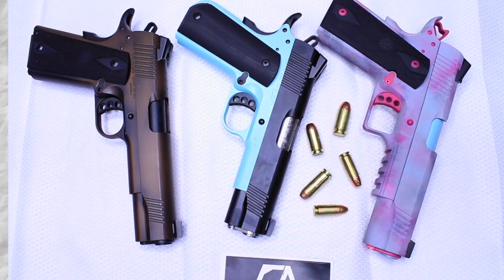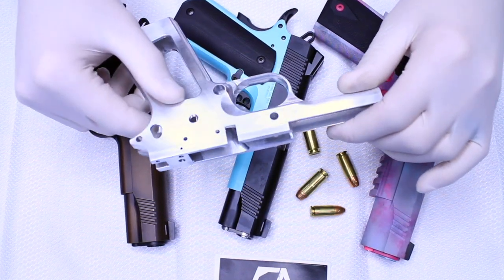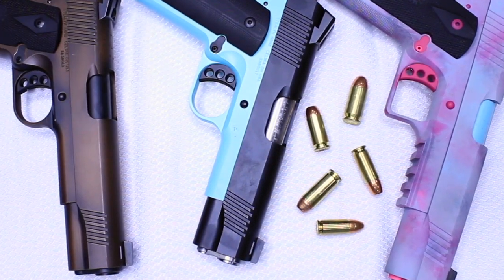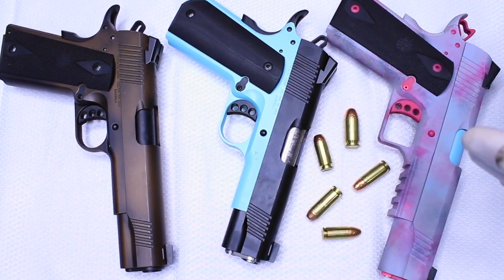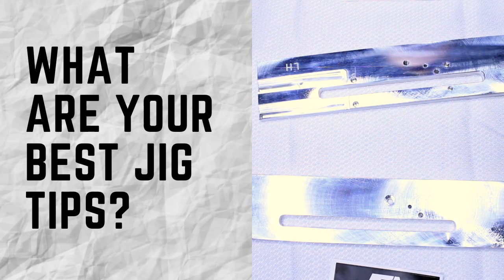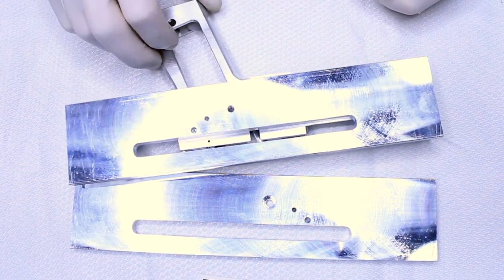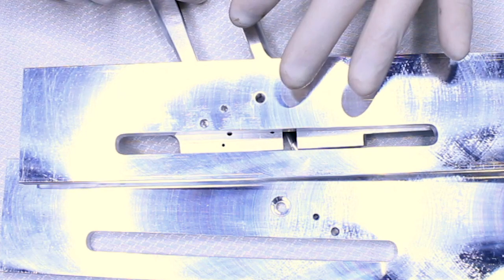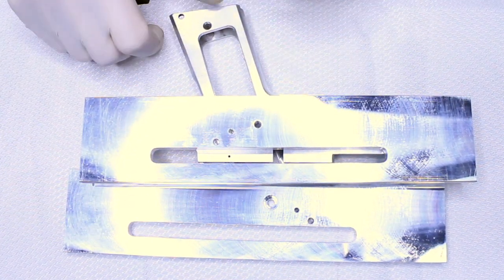Guide for the First Time Builder | Frame Finish, Caliber Size & Jig Tips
Which frame finish should I choose? What size caliber should I get? What are your best jig tips? Your top questions as the first time builder answered here!

Stealth Arms
St. Marys, OH 45885